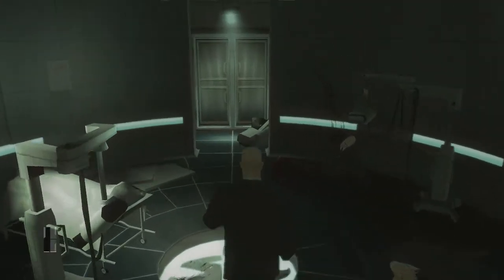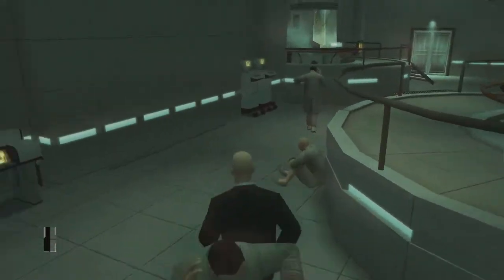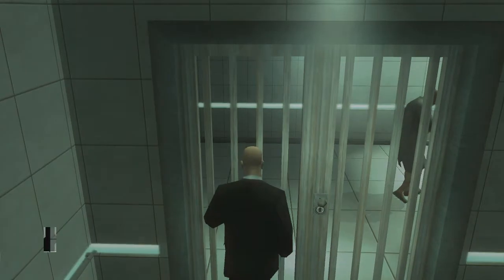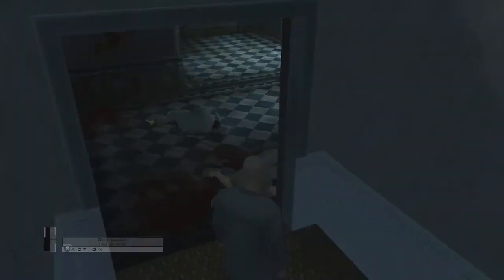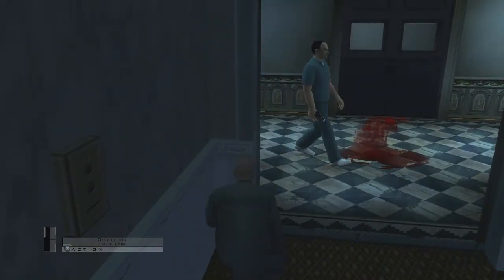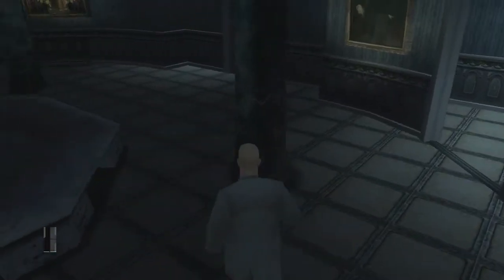Hitman Contracts Mission 1 Asylum Aftermath